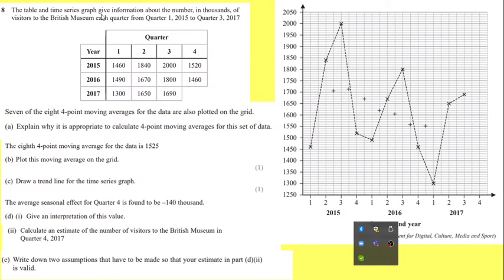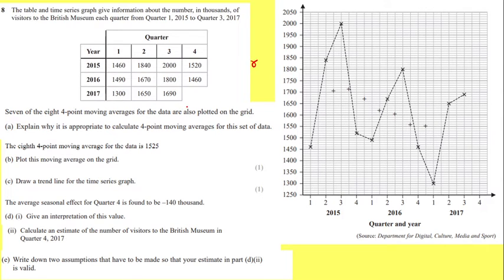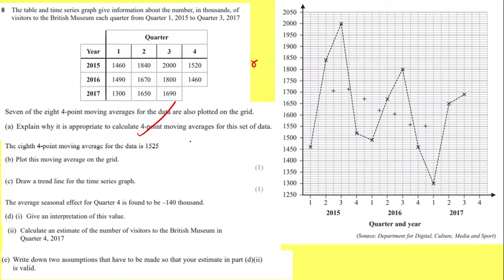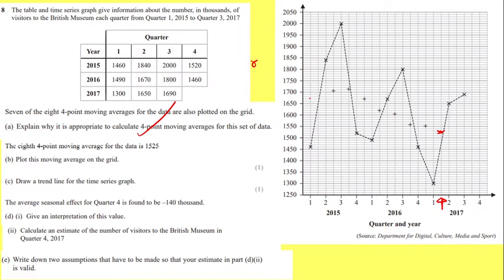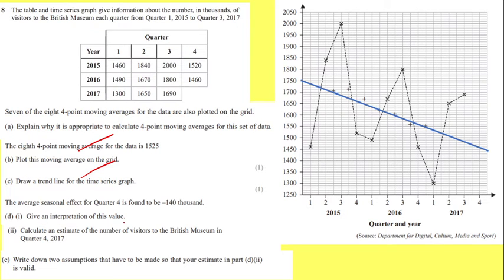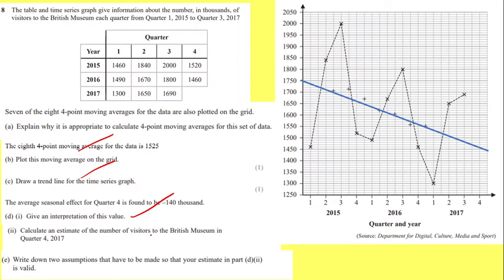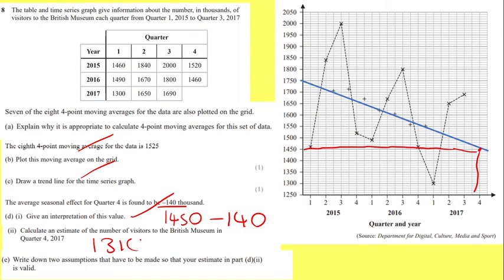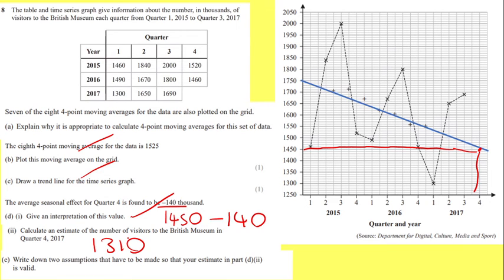q8 June 2019 Statistics Paper 2 Time series Graph